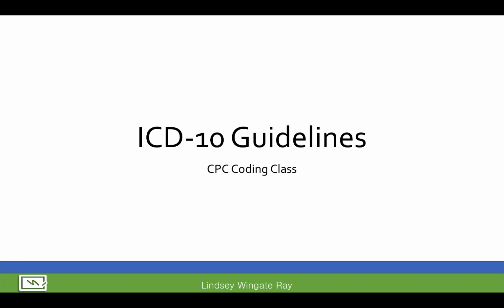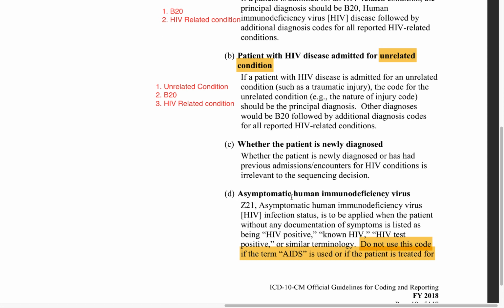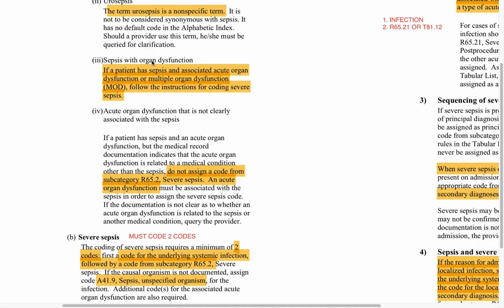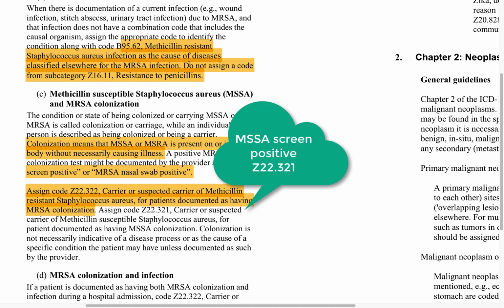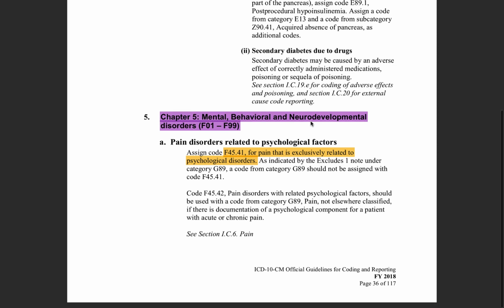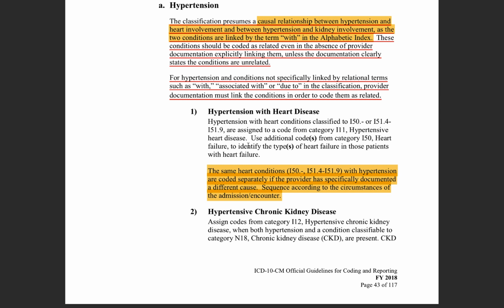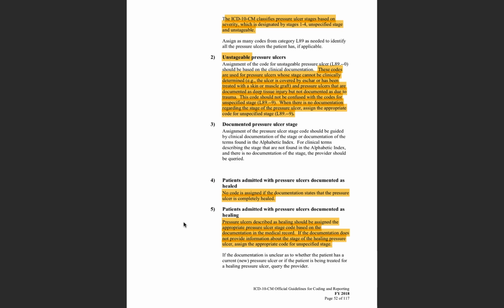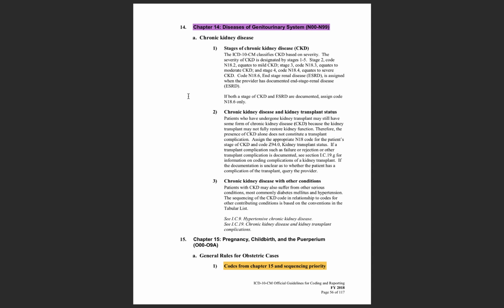ICD10 Guidelines Part 1